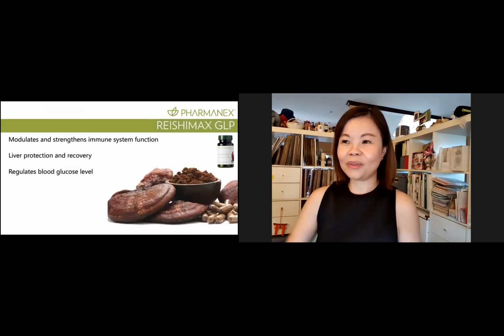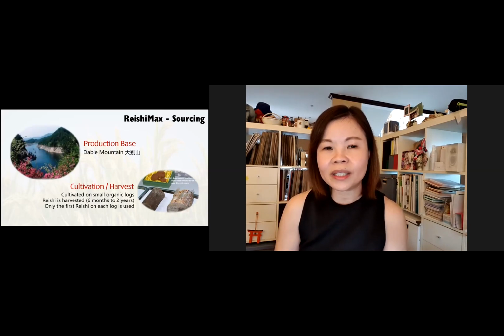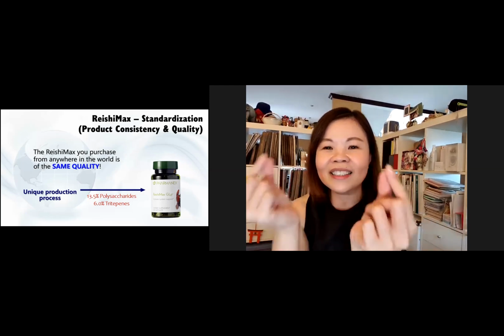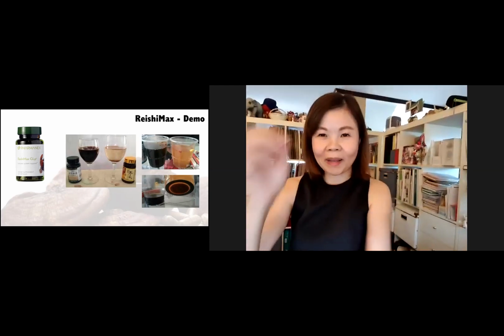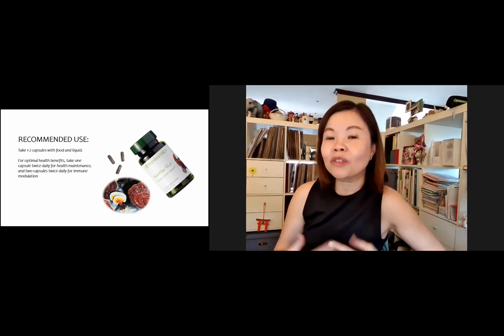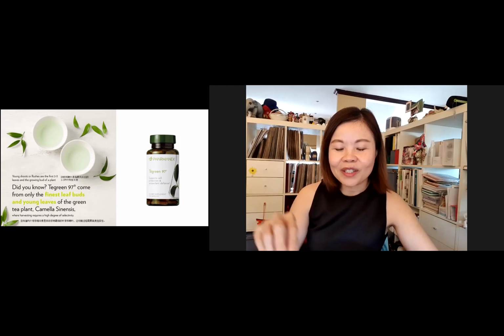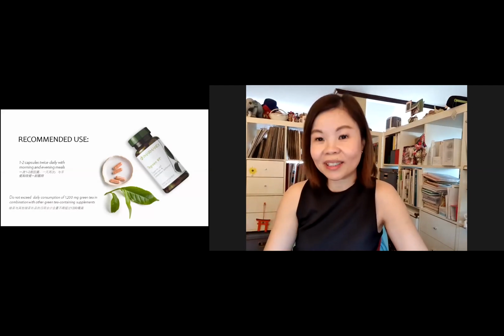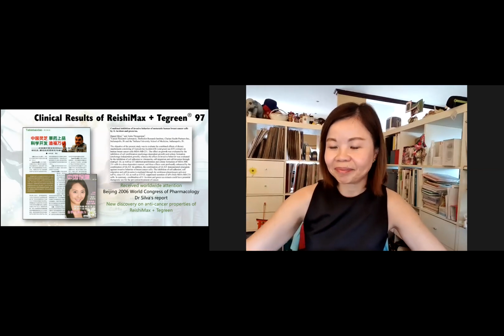Daily Dose of Goodness - Tegreen + Reishimax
Pharmanex Tegreen97 - Fairer skin, Fat Burning!
Reishimax - Boost and Modulate Immune System!